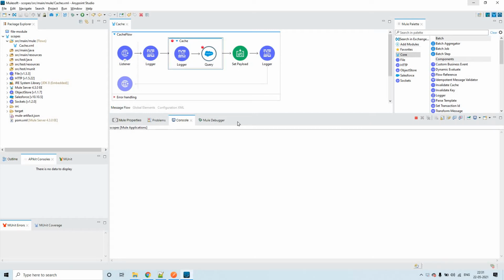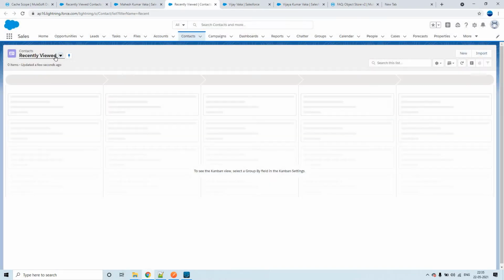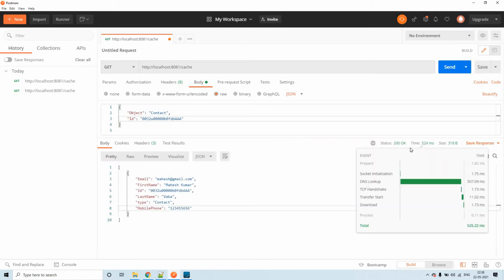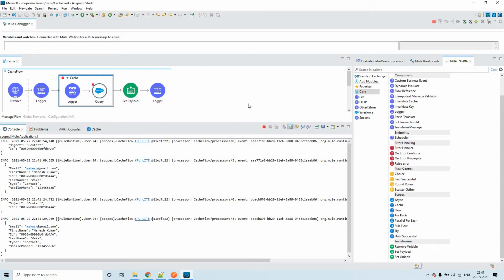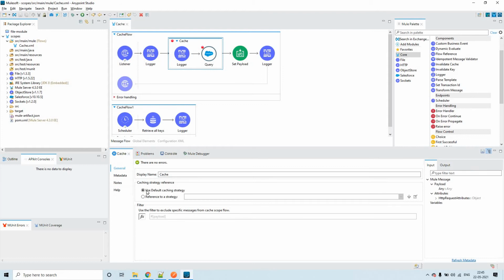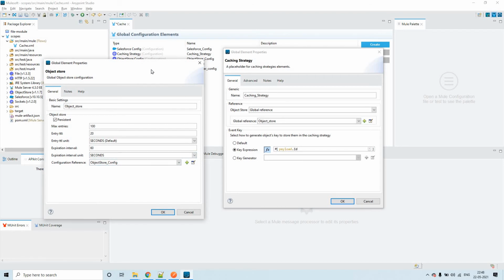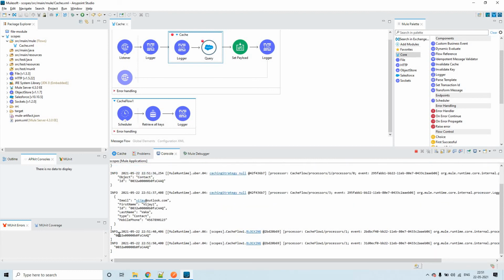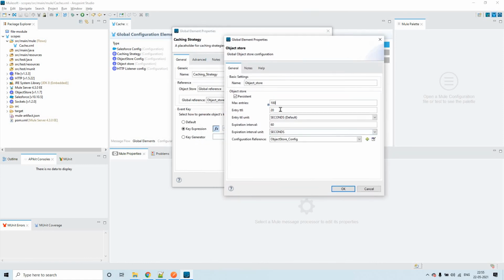Cache Scope - Mule 4